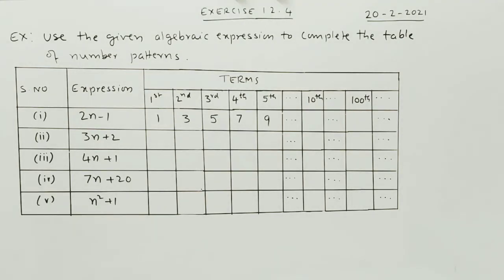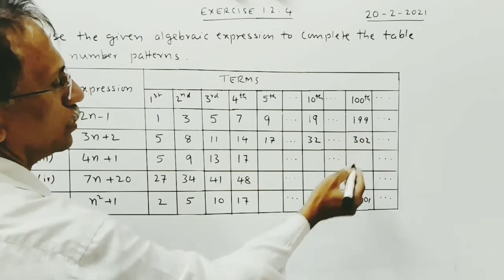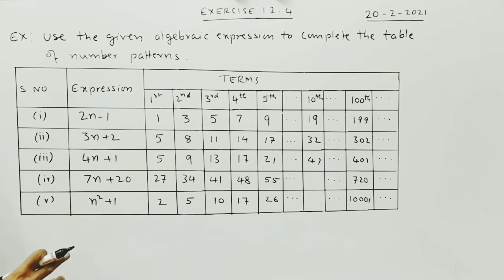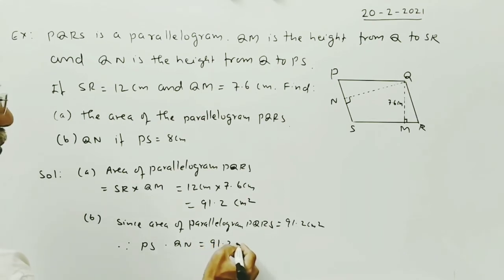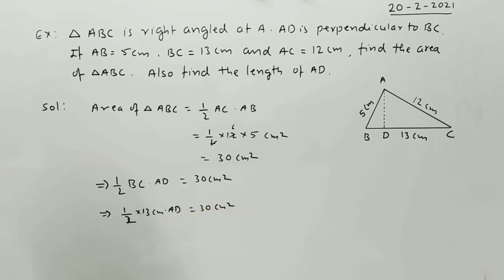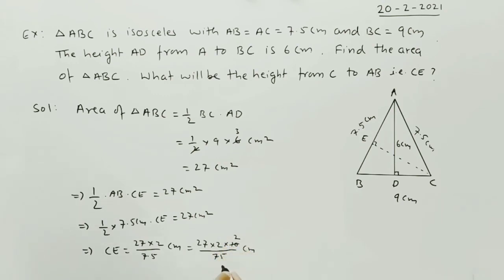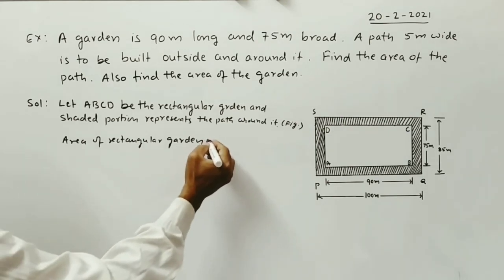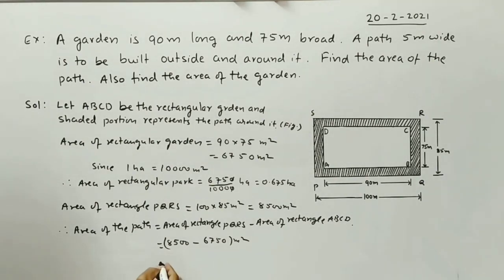VII MATHS 20 2 21